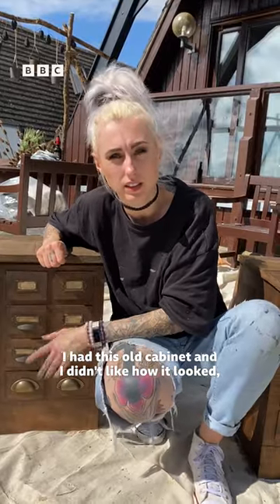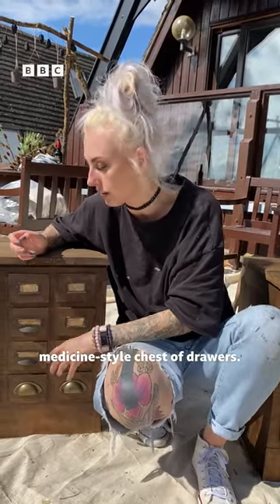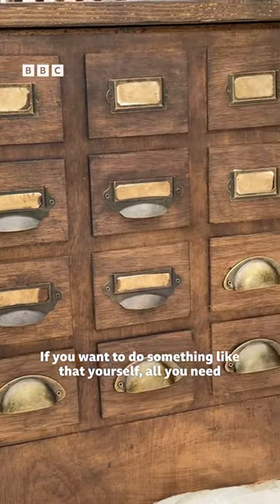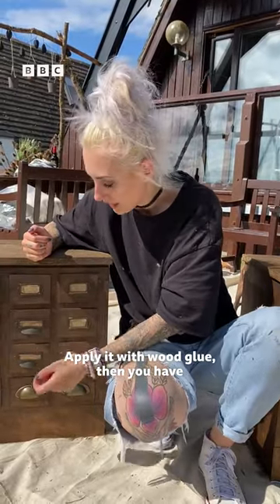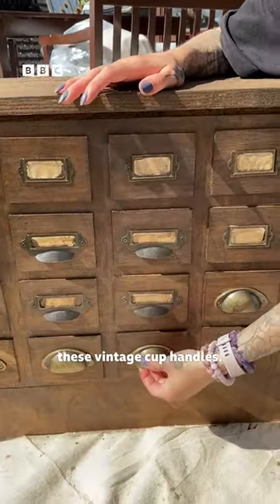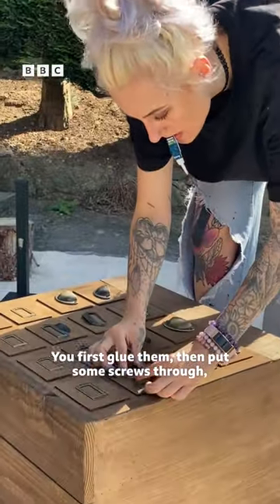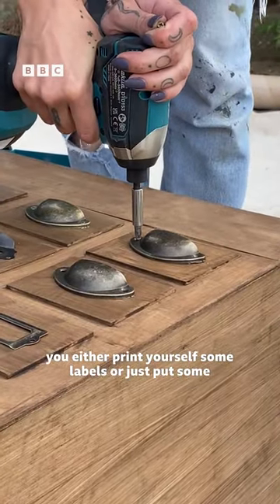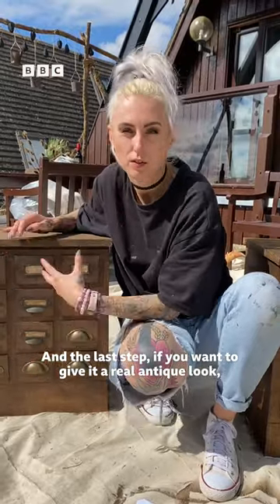How to take an old cabinet and make it...well older